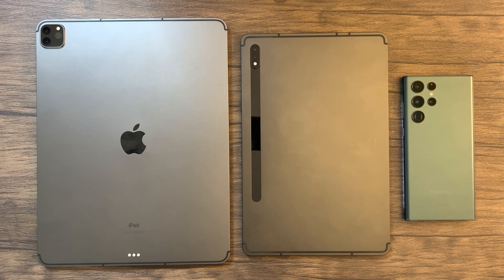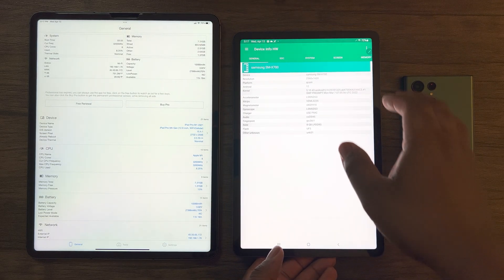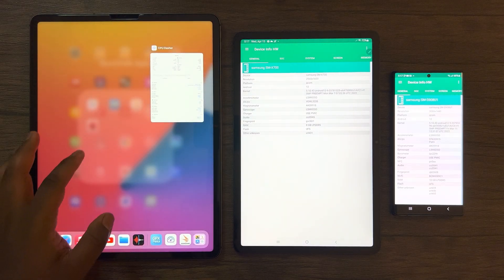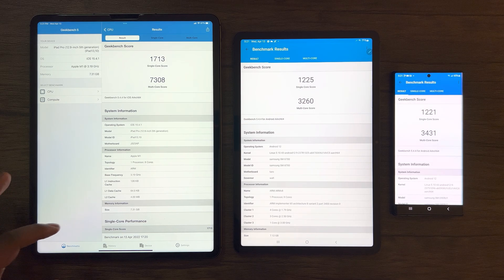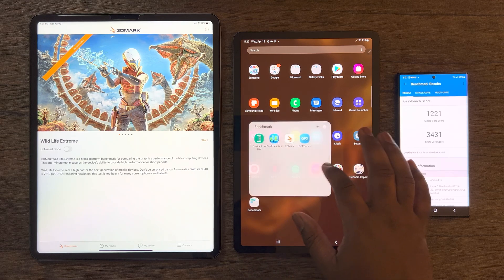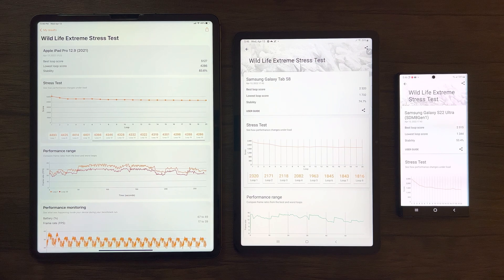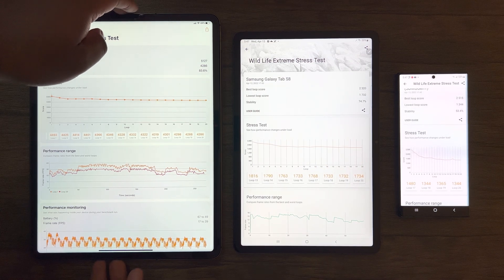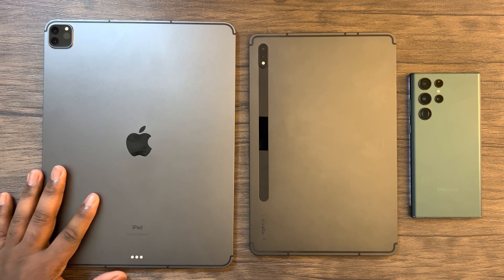Is Performance BETTER with Galaxy Tab S8 vs S22 Ultra | Benchmark Analysis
In this short video, ill be primarily focusing on testing the performance of Samsung’s latest tablet, the Tab S8 that is equipped with the latest Snapdragon 8 Gen 1 processor. The reason I didn’t pick up the Ultra model is due to the fact that I am merely testing performance and all three Tab S8 models share the same performance. My main goal is to answer some of your questions and see if the Tab S8 actually has a better processor than the S22 Ultra. Will size and better heat dissipation truly unlock the full power of the snapdragon 8 gen 1? As for the iPad Pro, this is mainly for reference and those curious on the performance differences between both devices.